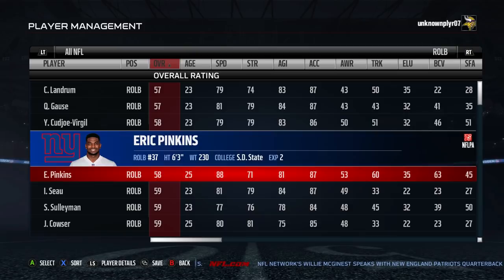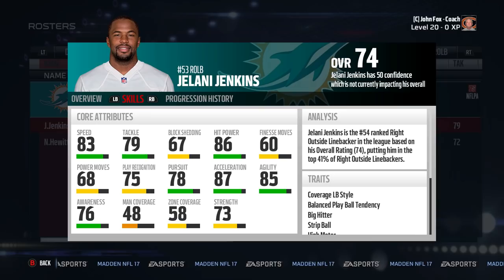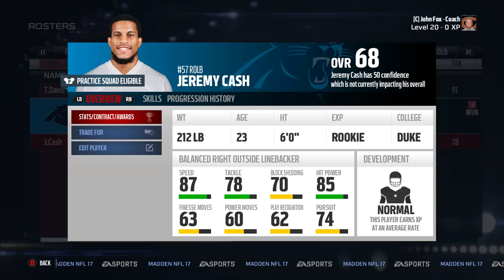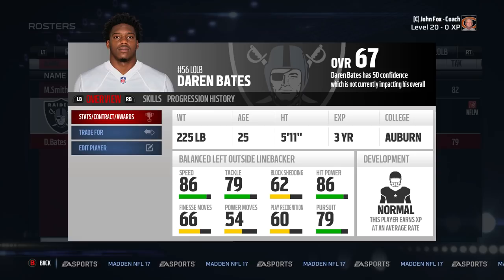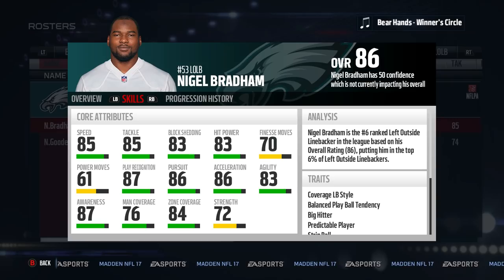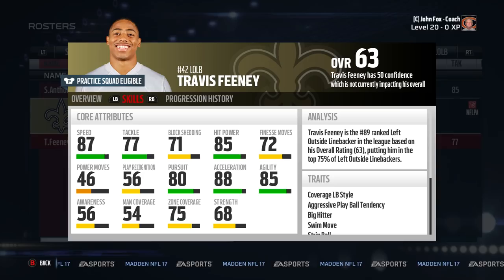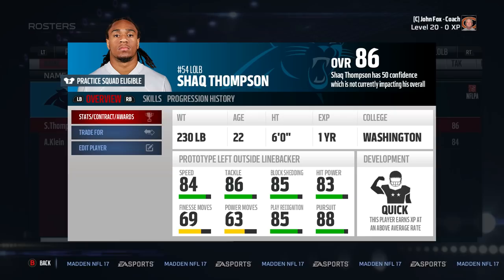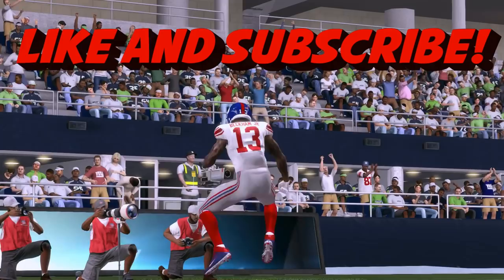Madden 17 Top 10 Sleeper Cover Outside Linebackers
Last in our Madden NFL 17 Connected Franchise Sleeper Series we detail the best cover outside linebackers!   Here are the Top 10 Sleeper Outside 4-3 Linebackers you should trade for or develop in Madden NFL 17. FULL STORY

Stay tuned for more Madden NFL 17 as we bring you more Madden 17 News and Analysis to get the most of our your squad and Madden 17 Tips to have you playing like a pro in no time. We upload a ton of Madden 17 Gameplay and Madden 17 Franchise! We will also post full Madden 17 Ultimate Team Seasons.

MAKING RATINGS MATTER

To help out during the run game, users can turn on the optional Threat Cone, which looks like last year's Tackle Cone. Through this the game calculates the angle and distance of an oncoming defender, figures out the ball carrier's special move ratings and what he's good at, and prompts the player to push the appropriate button (like spin move, juke, stiff arm, etc.) at the right time.

Special moves also breakout into four categories. Sprint moves (R-trigger + special move) are fast moves that only work against one defender at a time. Standard moves (no modifying button + special move) are slower and work against multiple defenders. Precision moves (L-trigger + special move) are the slowest moves you can make, but can be used to fake out unlimited defenders. Finally, steerable moves (both triggers + special move) are the most controllable since you can point the direction you want to go in (although spins, jukes, back jukes, and trucks are not steerable).

Tackle Battles are also controlled by ratings this year. If you're being gang tackled you have a short window to hit a specific button prompt to break out of the gang tackle. This was done automatically last year. Hitting the Tackle Battle button also applies to defenders making the tackle.

A UNIVERSE OF PHYSICS

After years of trying, Madden 16's physics finally brought more realism to the game's hits and tackles. However, Dickson admits not everything on the field got converted to the new physics system, such as the football itself. Now he says the ball is in the "same universe" as the players.

For years the ball would snap to a player's hand in a catch even though in the process the ball might be pulled through a defender. Now it will collide with body parts and be knocked out when appropriate.

Since the ball is reacting to more objects, there are more drops for receivers in traffic, and initiating a possession catch in traffic (and alternately not doing run-after-catch in traffic) is more important.

Since there is no scripting for the path of the ball, it bounces differently after tips. EA made new animations for reacting to tips, attempted and successful fumble recoveries, and knee/ankle/sliding catches. Also, the player models can move their arms better to track the ball.

THE RUNNING GAME

The defenders' gap awareness now means that offensive linemen must zone block defenders coming through those gaps. This is not only an added AI responsibility, but it also enables the creation of cutback lanes for running backs. It will be interesting to see how linemen respond to defenders attacking gaps, and whether identifying defenders on the edge and in space is something they can do this year.

NEW GEAR

EA is redoing players' cleats and gloves, and offering new sleeve options.